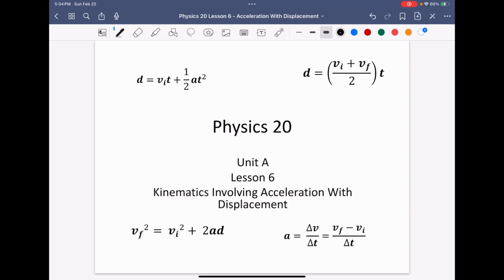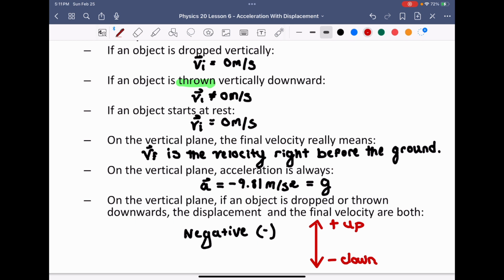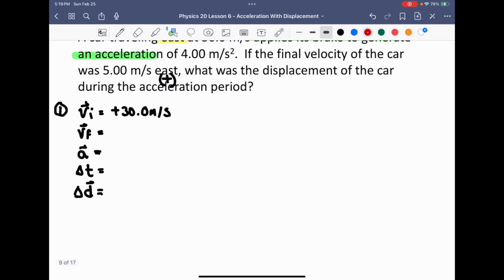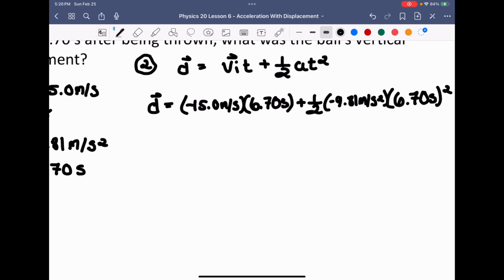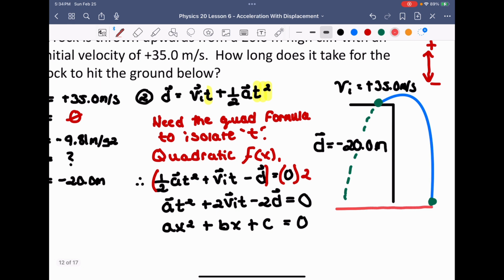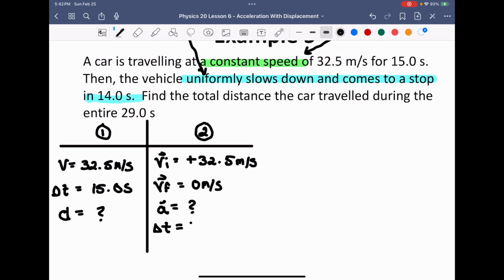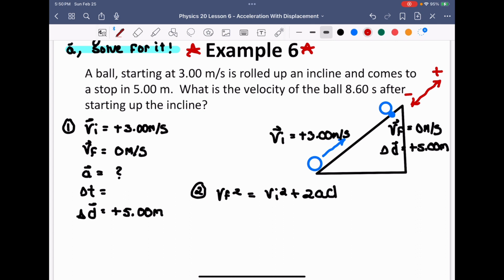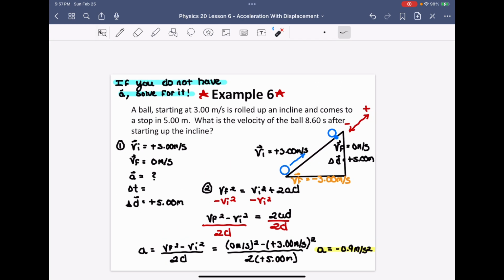Physics 20 Unit A Lesson 6: Kinematics Involving Acceleration with Displacement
Expanding upon the basic acceleration equation from Lesson 5. There are now a total of 5 equations for solving problems that have a mix of uniform motion and accelerated motion (non-uniform motion).